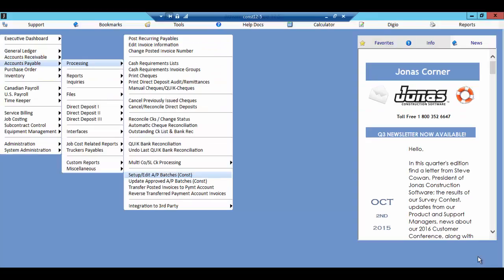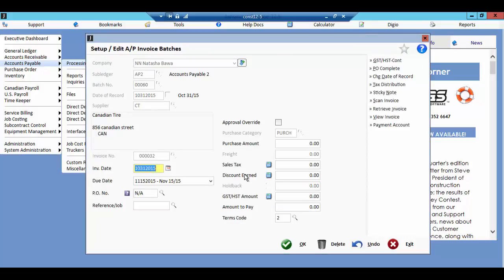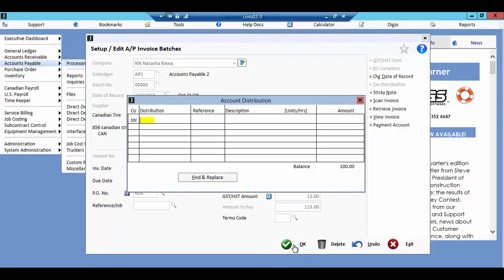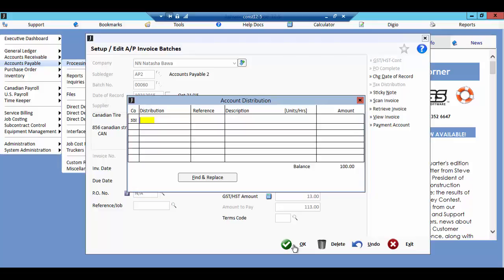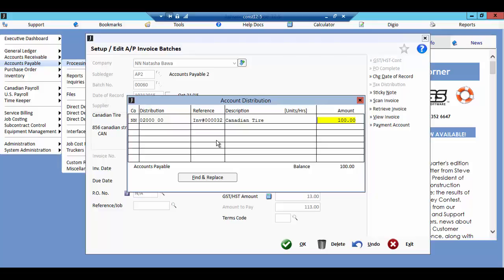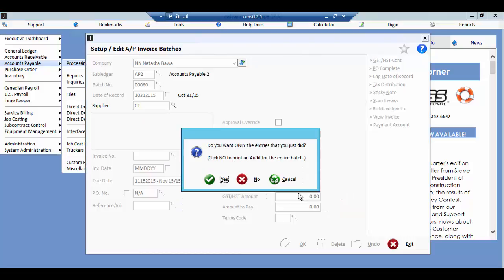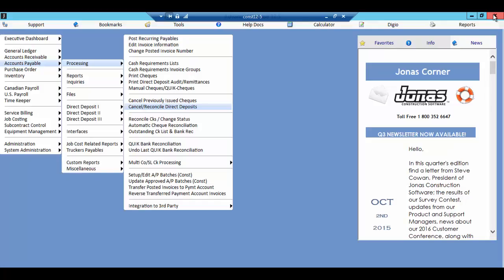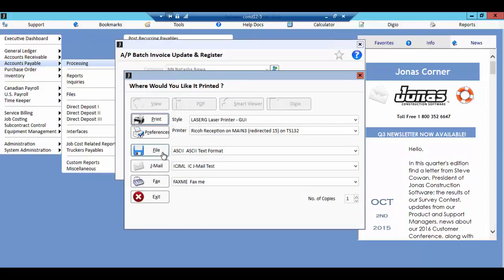Accounts Payable - Invoice Setup